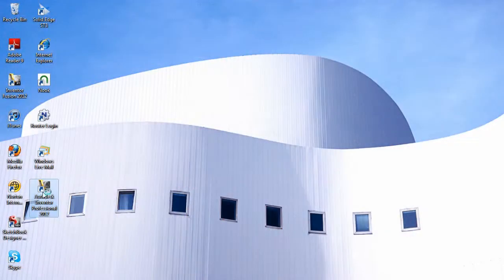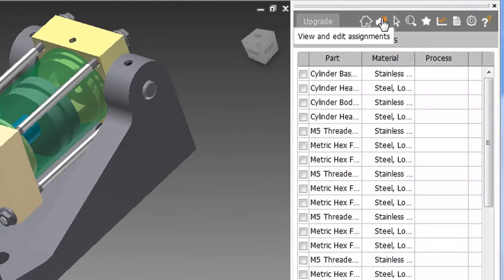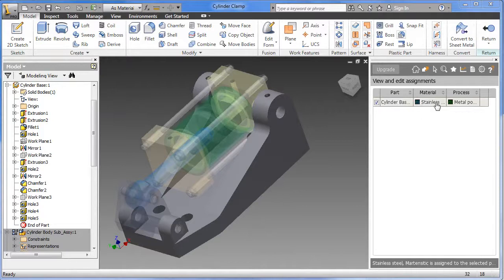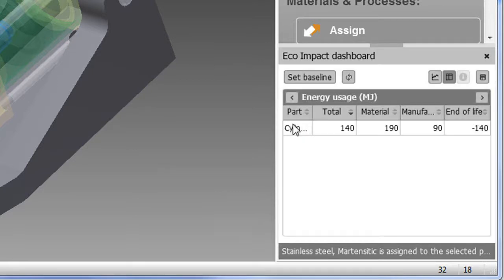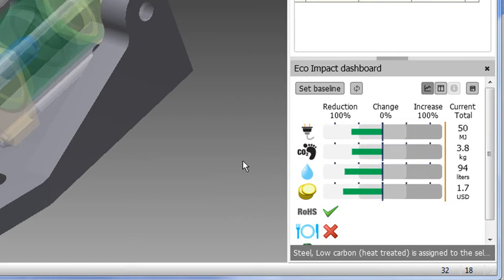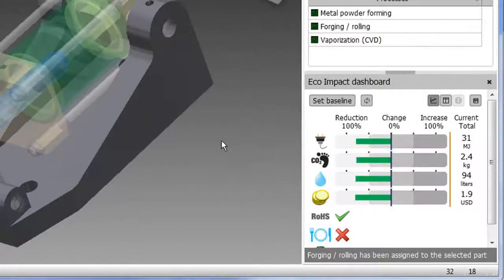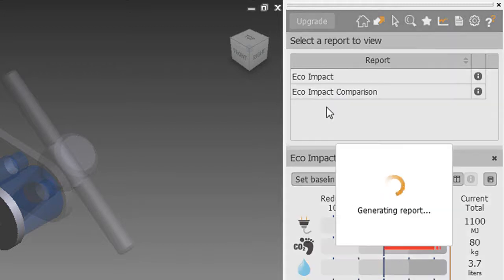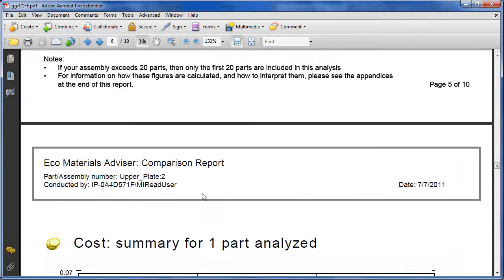Autodesk Eco Materials Adviser.wmv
Virtual Desktop MCAD News, Video Edition: July 8, 2012
Eco Materials Adviser in Autodesk Inventor 2012